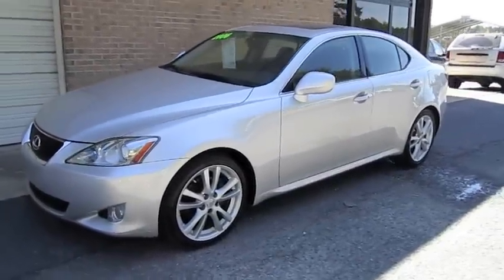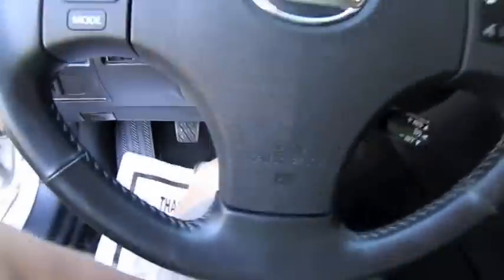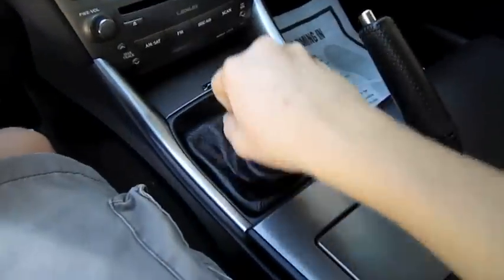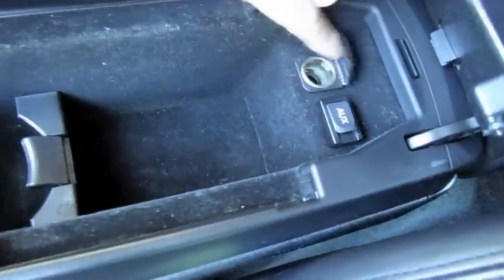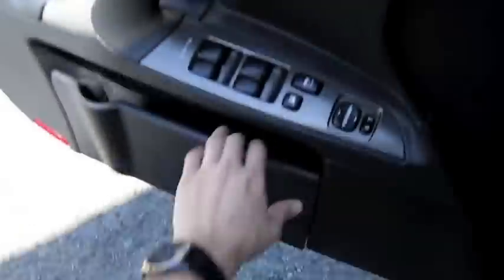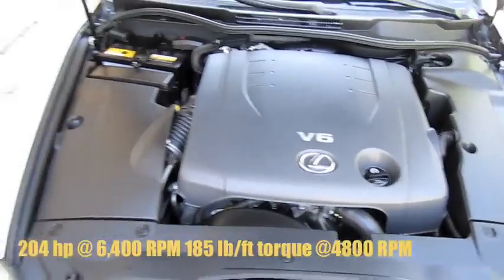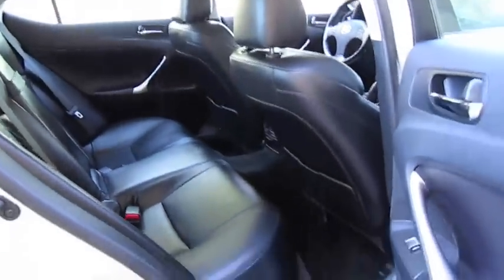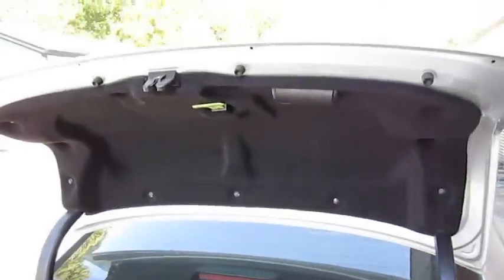Short Takes: 2006 Lexus IS250 6spd (Start Up, Engine, Tour)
In continuation of my "Short Takes" video series at All City Auto, I give a tour of a 2006 Lexus IS250 with the 6 spd transmission. I take viewers on a close look through the interior and exterior of this car while showing details, over viewing of features, and noting unique styling cues to the vehicle itself. I also show the engine and the details of it, start it up and see how it sounds under acceleration. A thorough tour/review of this car designed to give others a greater overall appreciation of the vehicle.